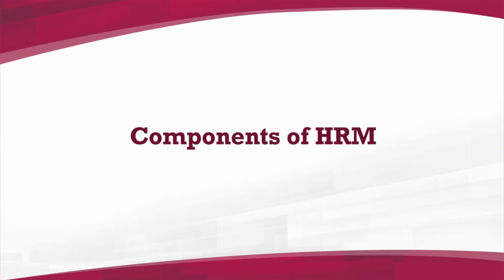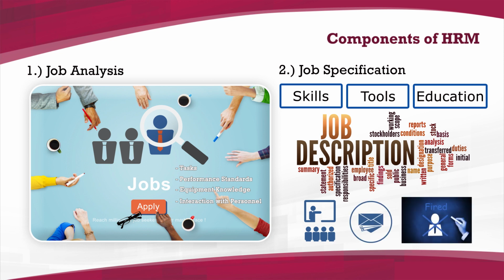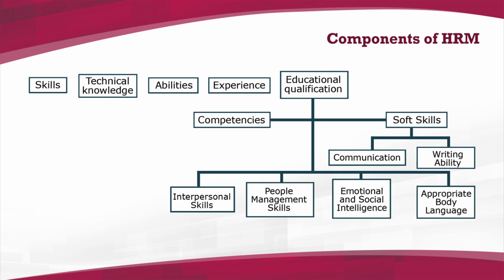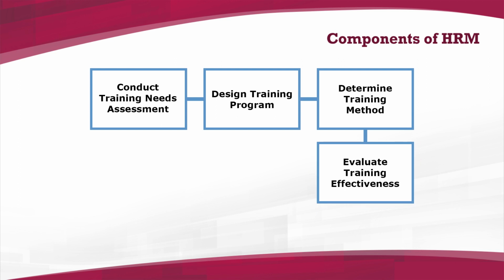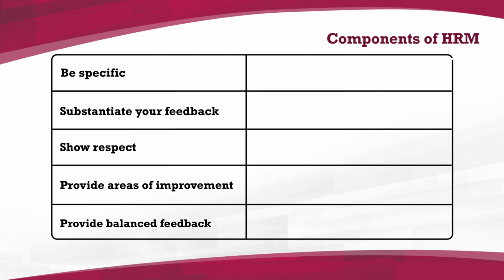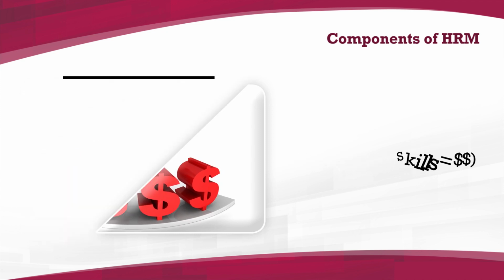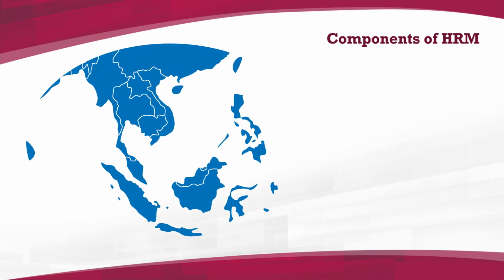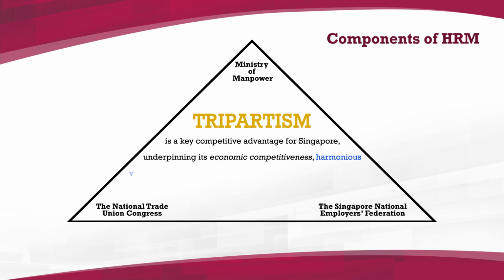Components of HRM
What are the main components of HRM? Human Resources manages some main duties: talent management, compensation and employee benefits, training and development, compliance, and workplace safety. An HR department can help provide organizational structure and the ability to meet business needs by effectively managing the employee lifecycle.